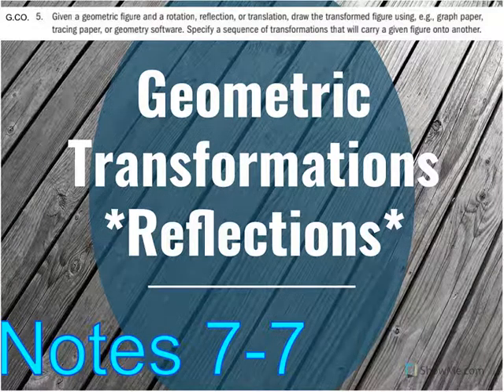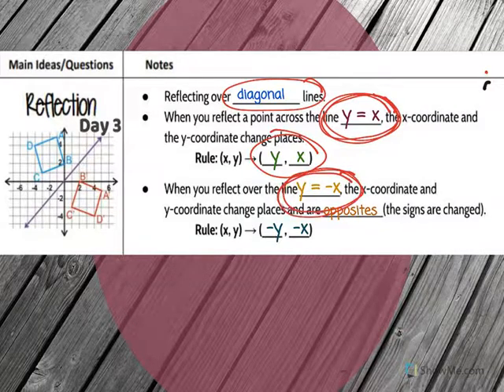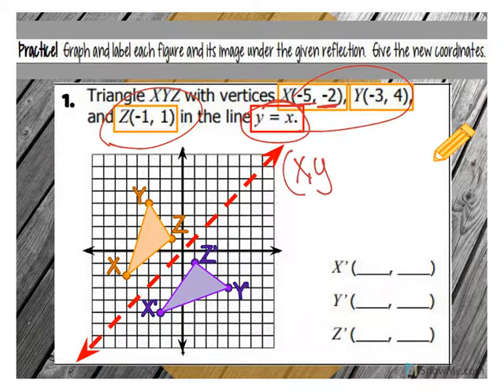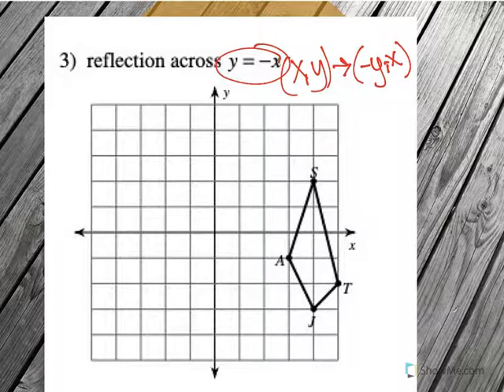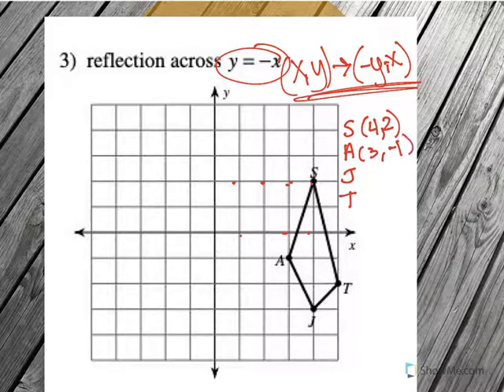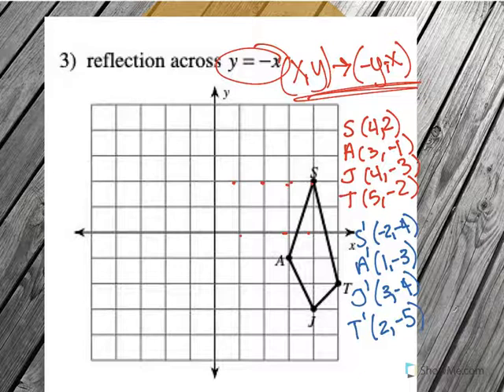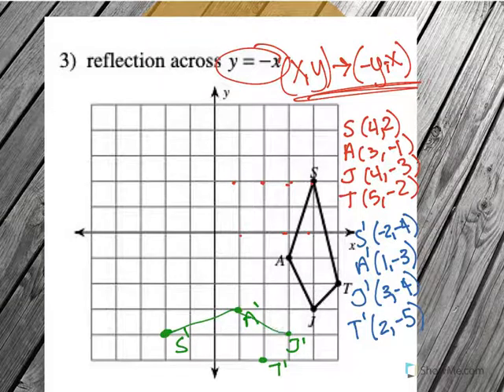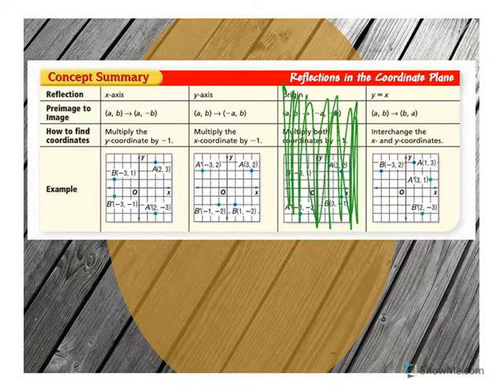4:21:2021 reflections 3